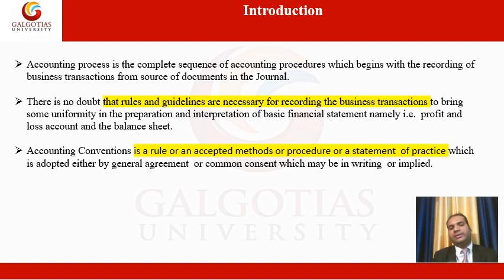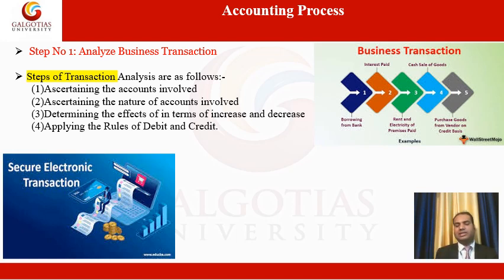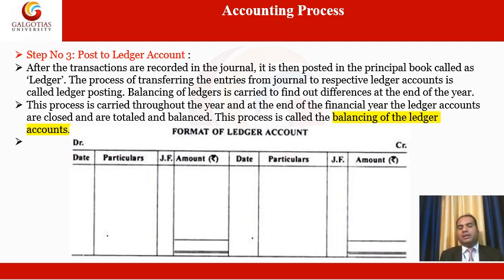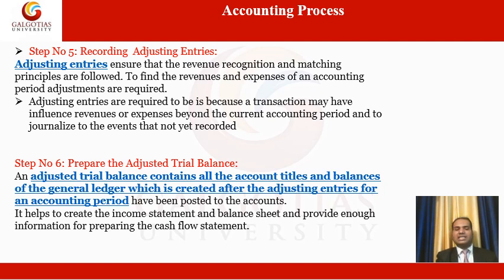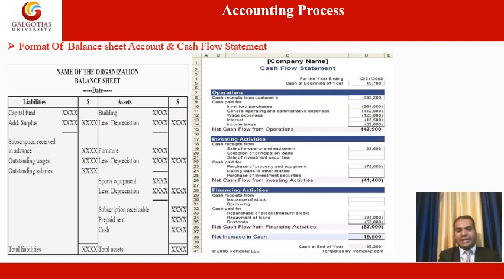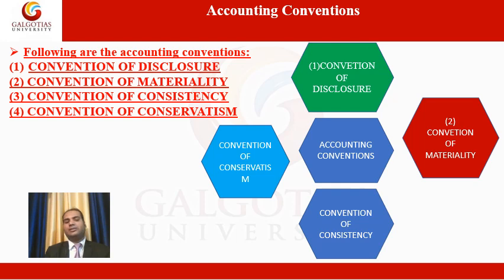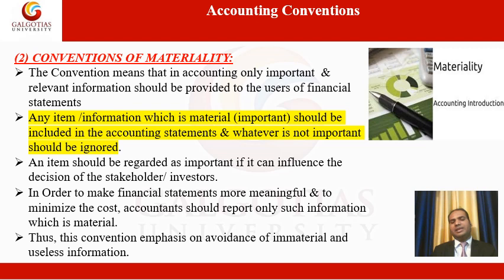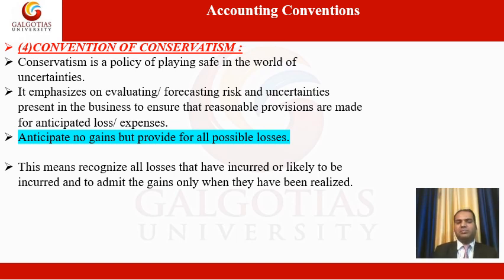BCOM1005, Financial Accounting: Accounting Process & Accounting Conventions